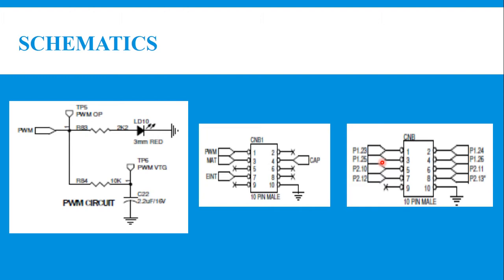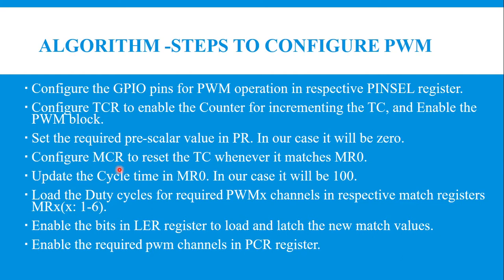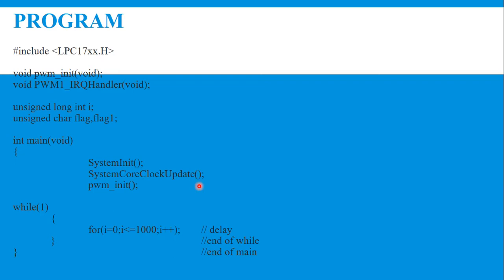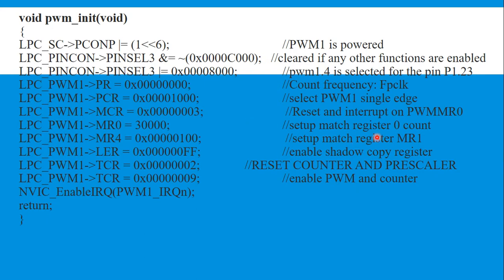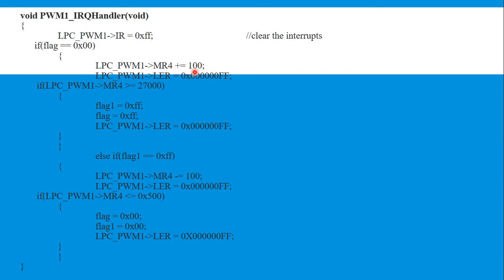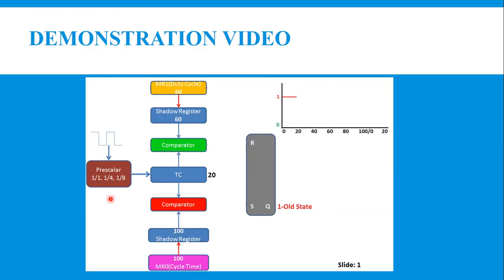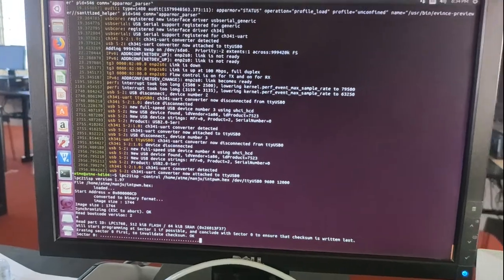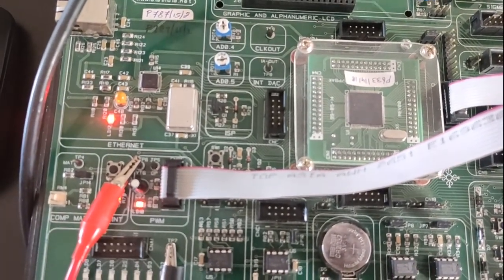17ECL67 Experiment - 7 Internal Pulse Width Modulation Demonstration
In this video you can understood how to make use of the internal PWM blocks in the cortex M3 to control the intensity of the LED which is connected to it.